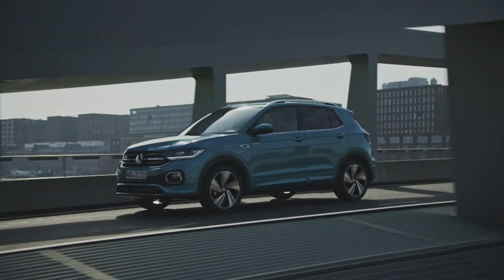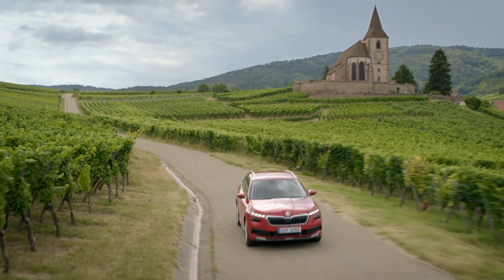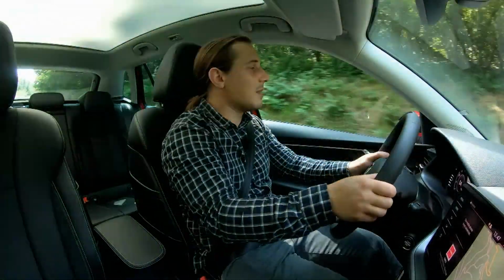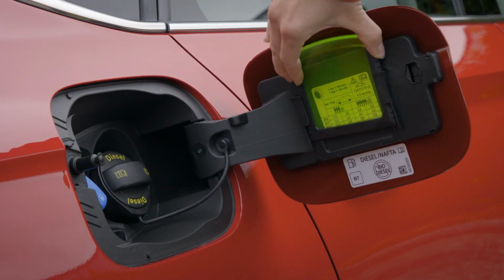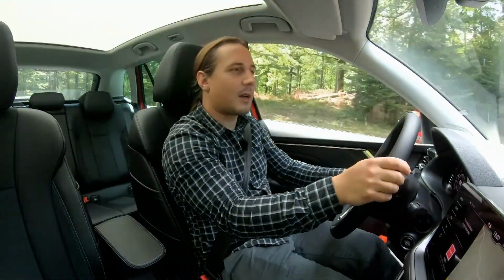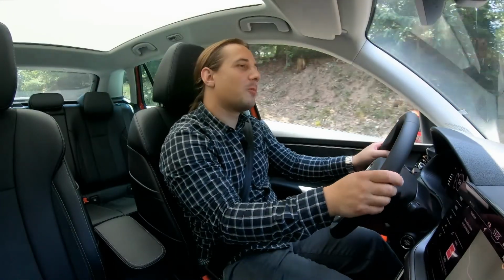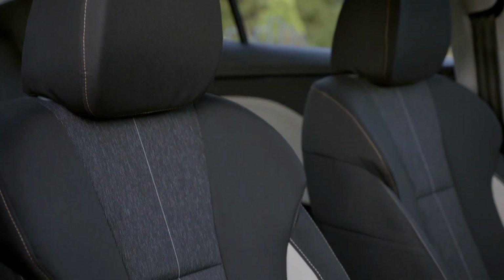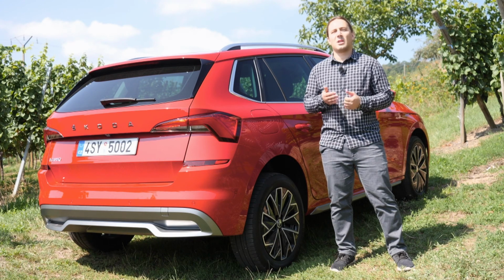Skoda Kamiq I just drive mobility